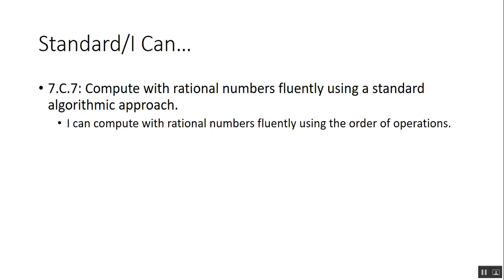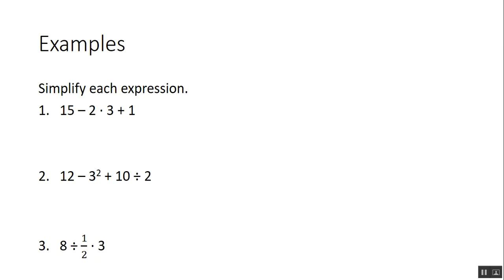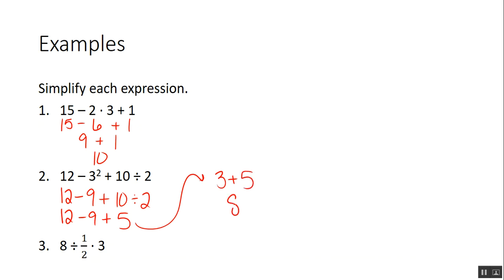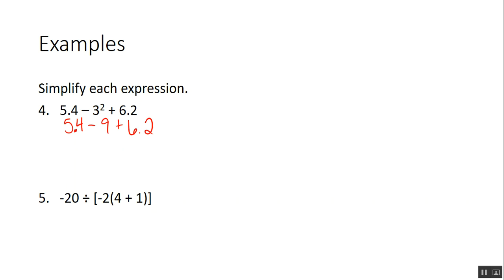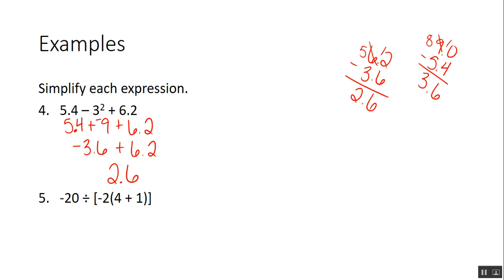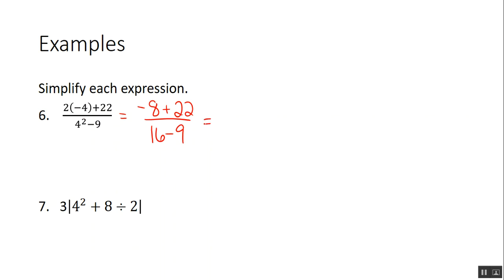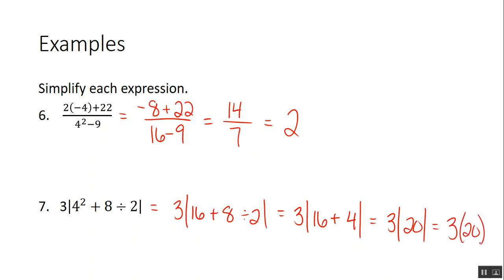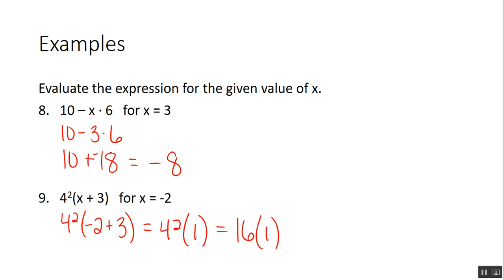Order of Operations